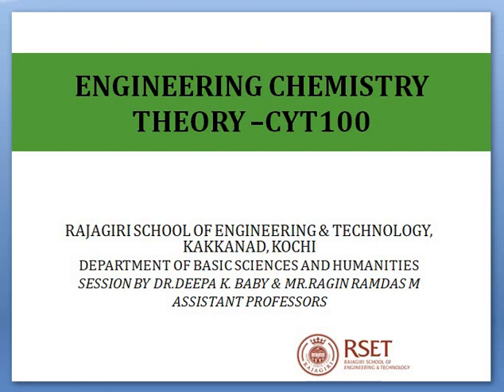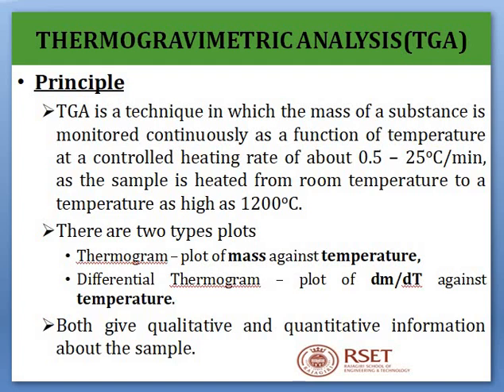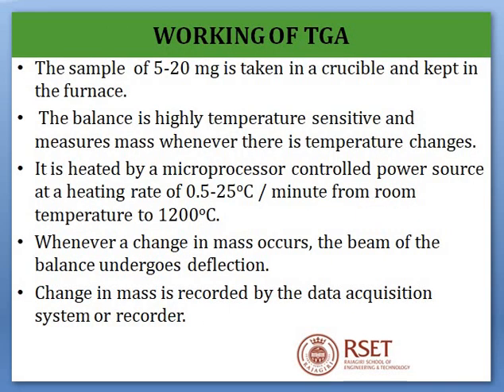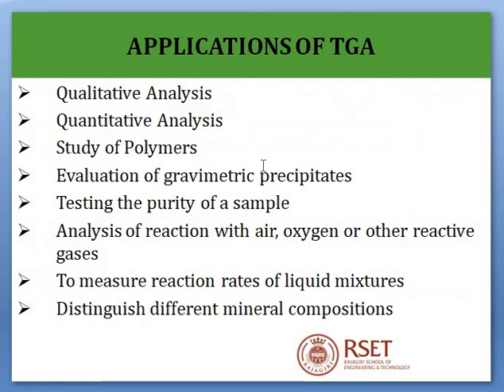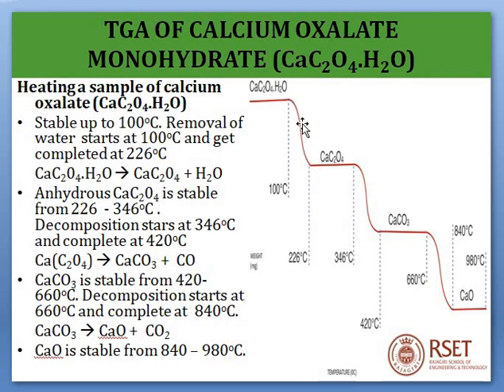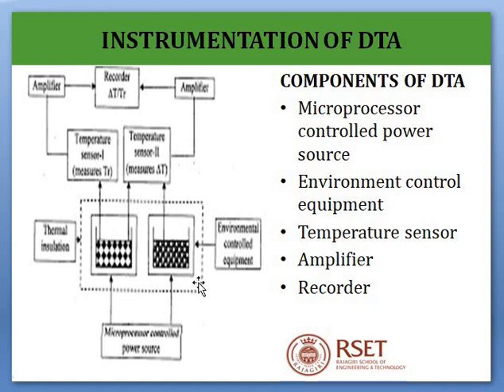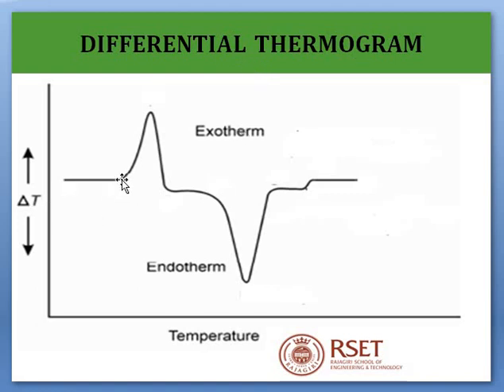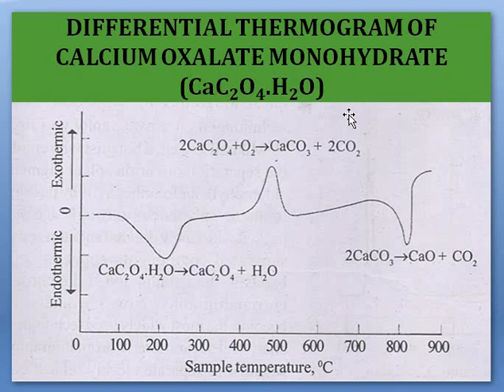S2 Engineering Chemistry CYT 100